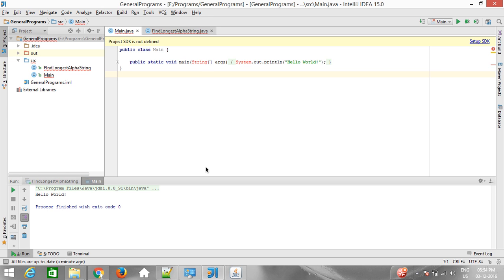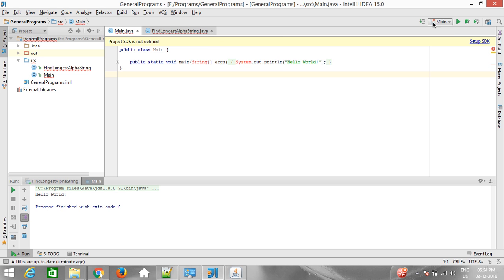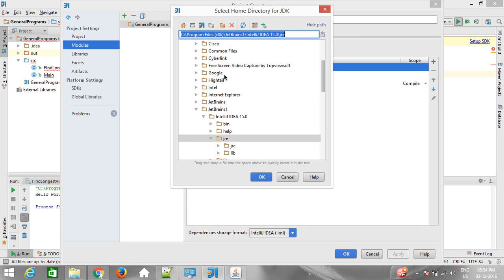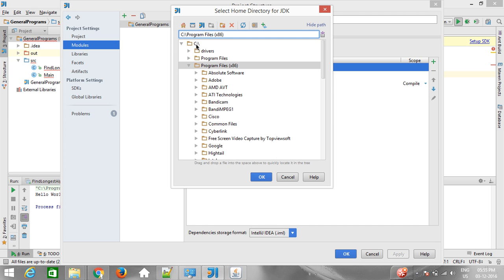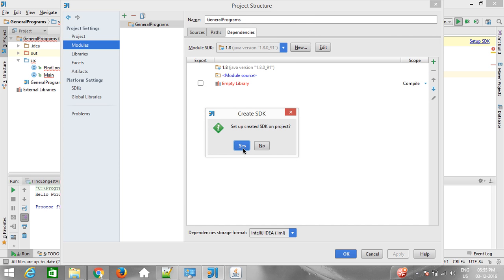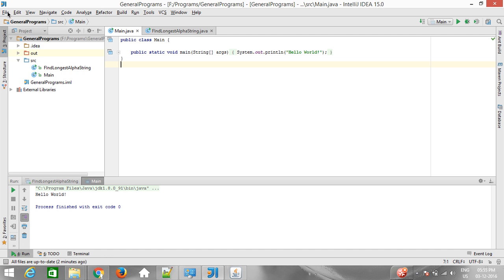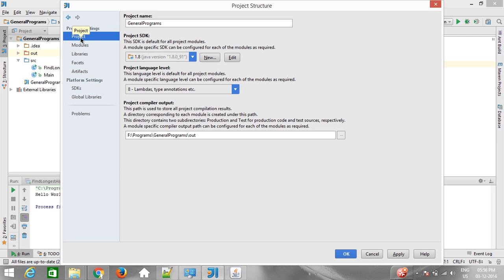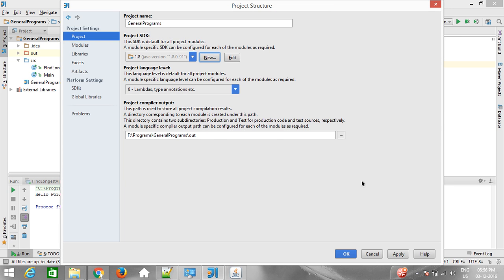How to set JDK in Intellij Idea/Ultimate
For rookies, this will help you to use IDE and start coding.